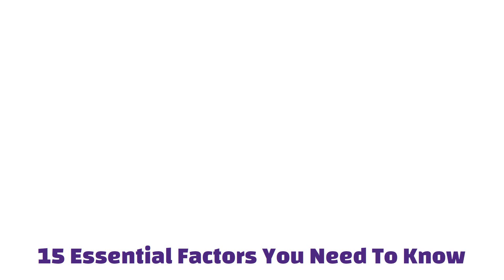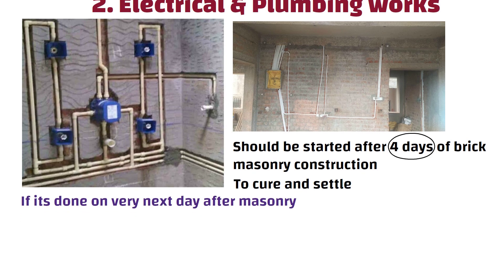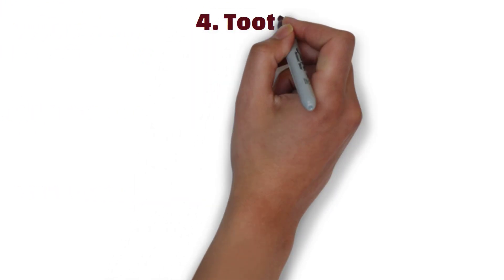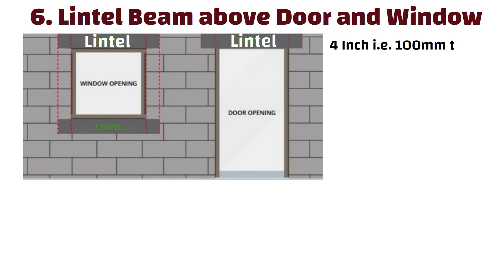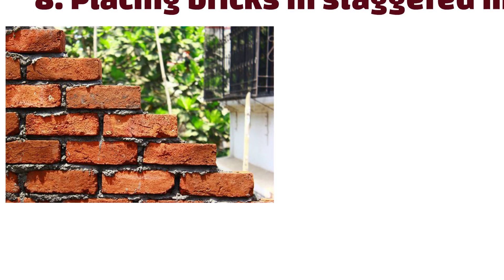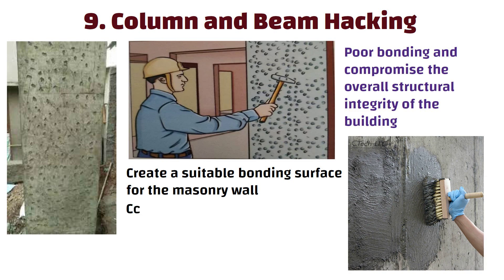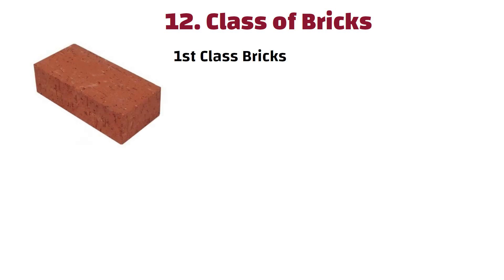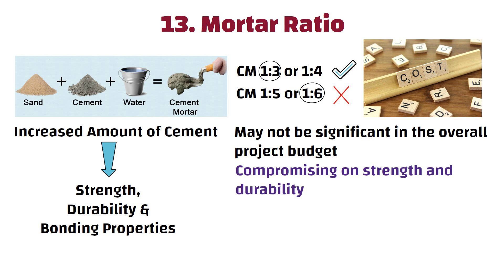15 Essential Tips for Building a 4'' Thick Brick Masonry Wall: Expert Construction Guide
15 Essential Tips for Building a 4'' Thick Brick Masonry Wall: Expert Construction Guide
Welcome to our comprehensive expert construction guide on building a sturdy 4'' thick brick masonry wall! In this detailed video, we walk you through 15 essential tips and techniques to ensure a successful bricklaying project.

Building a brick wall is an art that requires precision, skill, and the right know-how. Whether you're a seasoned professional or a DIY enthusiast, our step-by-step instructions and practical insights will equip you with the knowledge to create a durable and aesthetically pleasing brick masonry wall.

Our expert tips cover crucial aspects, including proper foundation preparation, brick selection, mortar mixing, and laying techniques. We also delve into essential tools and safety measures to guarantee a seamless and secure construction process.
Whether you're constructing a boundary wall, garden wall, or any masonry project, our expert tips will save you time, money, and headaches. This video is a valuable resource for bricklayers, contractors, and construction enthusiasts looking to elevate their masonry skills.

Don't miss out on this comprehensive guide to mastering the art of bricklaying. Share this expert construction guide with friends and colleagues who could benefit from these essential tips. Let's build solid brick walls together!

33 Grade vs 43 Grade vs 53 Grade of Cement